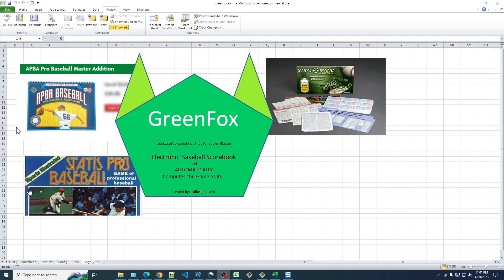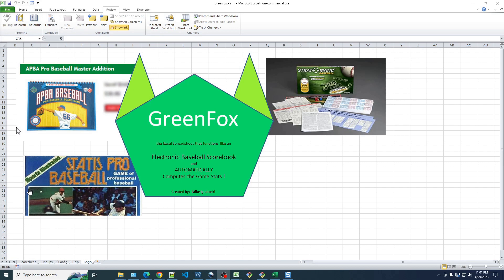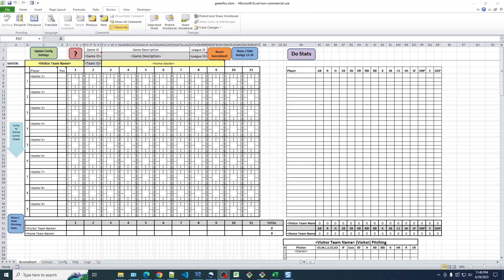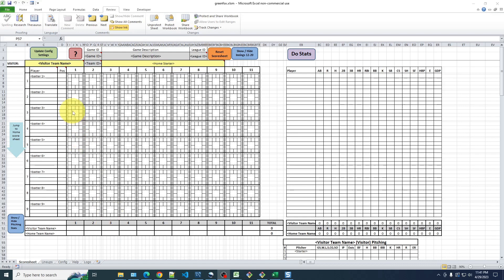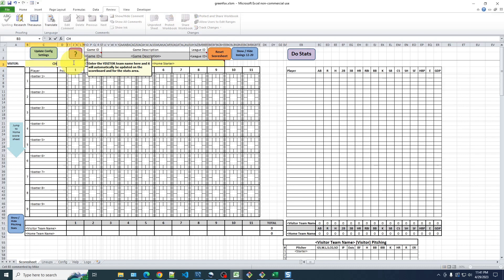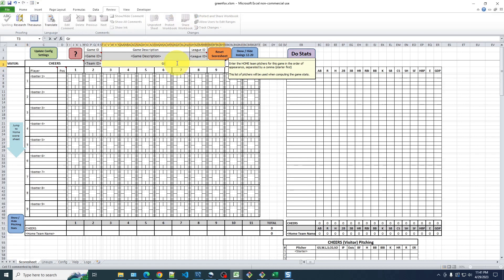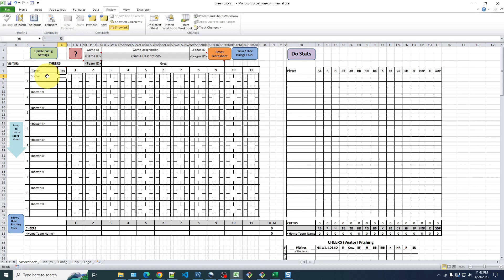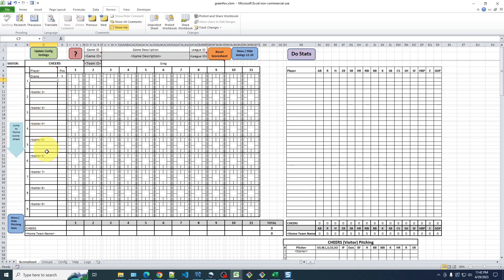GreenFox - Intro Part 1 (of 3), how to use this "smart" spreadsheet to compute baseball game stats.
GreenFox is a "smart" Excel spreadsheet that was programmed to allow players of tabletop cards & dice baseball games to use it as an electronic scoresheet that will automatically compute the game stats and save the players from computing the stats manually.  This video is Part 1 of a 3 Part series that demonstrates the basic functionality of how to use GreenFox to keep score for a baseball game and then to compute the game stats after the game.

This video describes the basic setup of using GreenFox to keep score for a baseball game, including how to fill in the team lineups and starting pitchers.